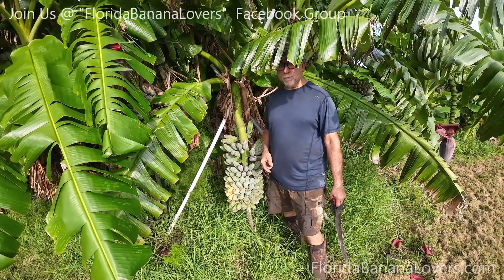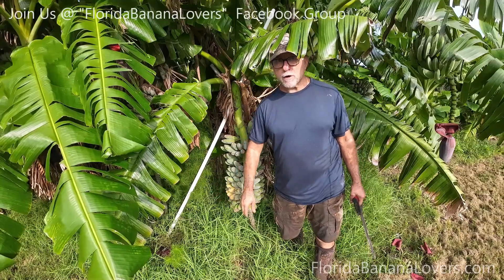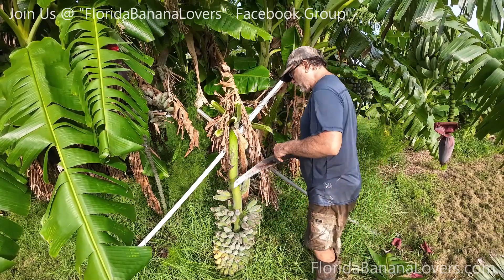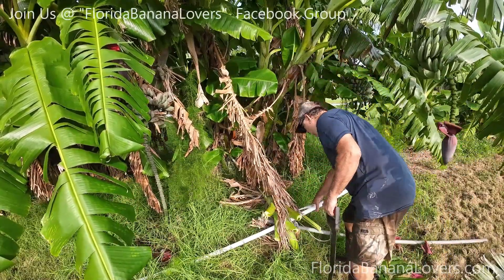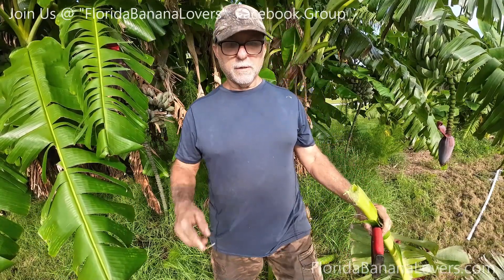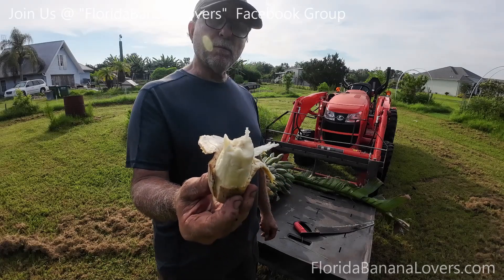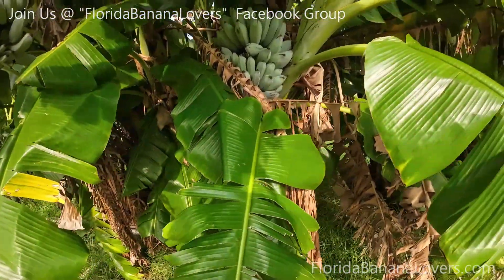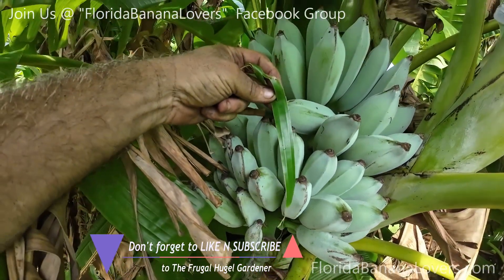Harvesting Blue Java Banana Rack and Taste Test.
If you're going to order "ANYTHING ON AMAZON", PLEASE use the below link, and I’ll get credit for the sale.